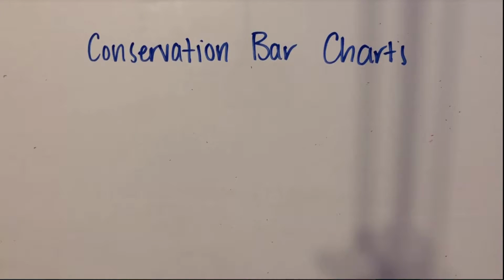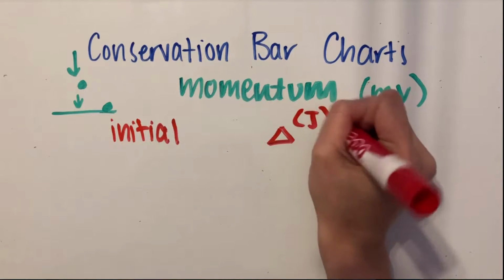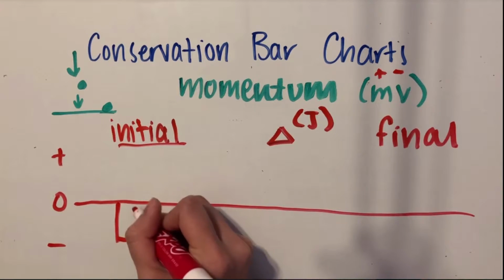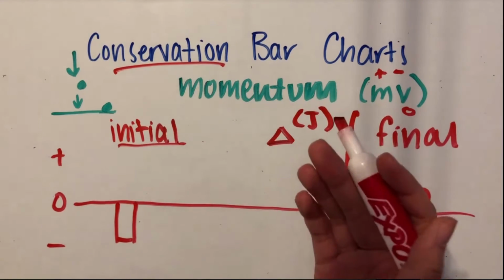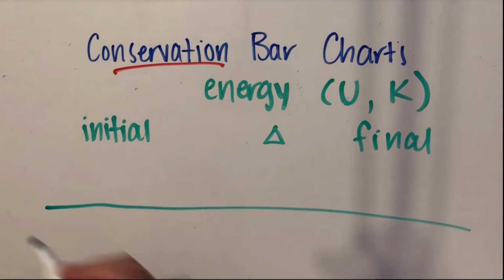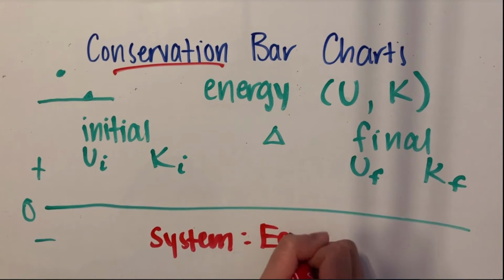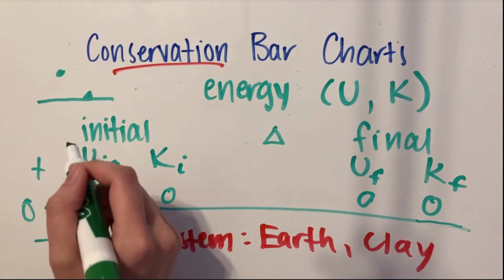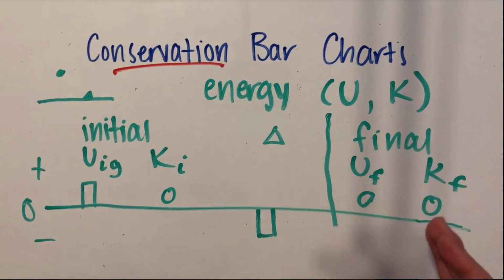Conservation Bar Charts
A tutorial on how to make conservation bar charts that can be applied to AP Physics and other physics courses.